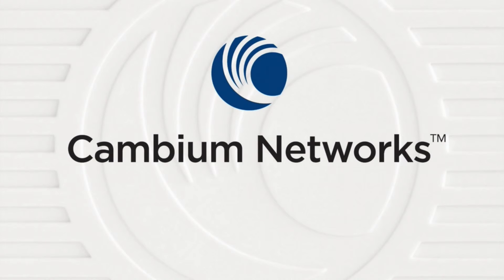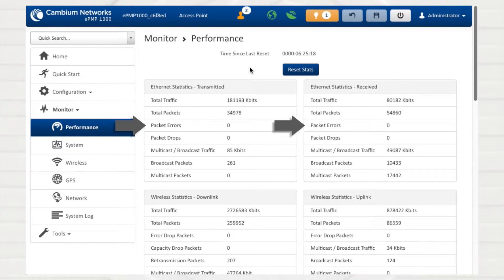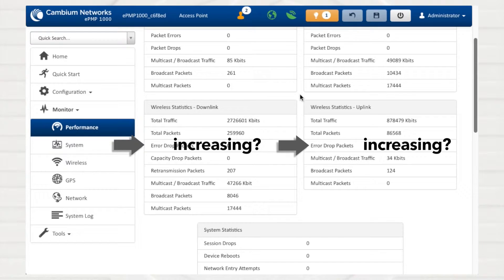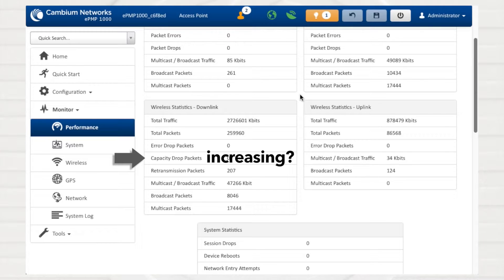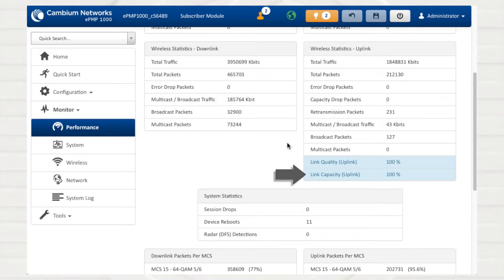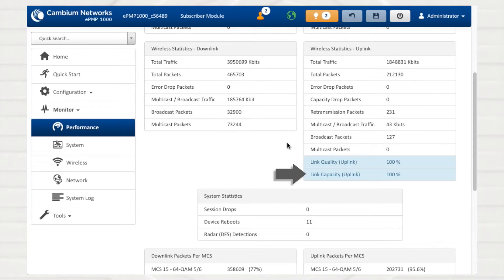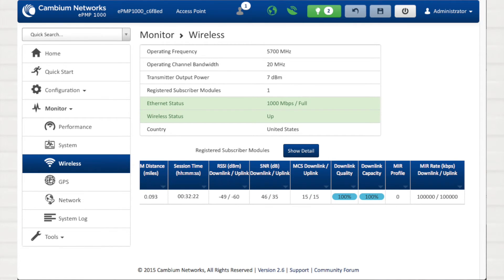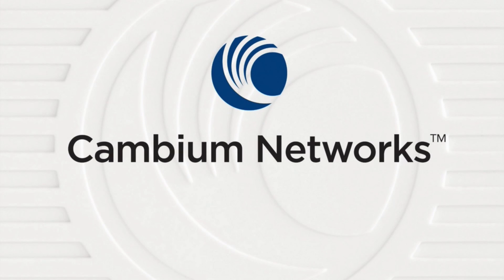How To Interpret Key Performance Statistics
Learn how to interpret key performance statistics on ePMP and get up and running in no time.

ePMP is designed for providing wireless broadband in high interference outdoor environments, providing up to 200Mbps of bandwidth.